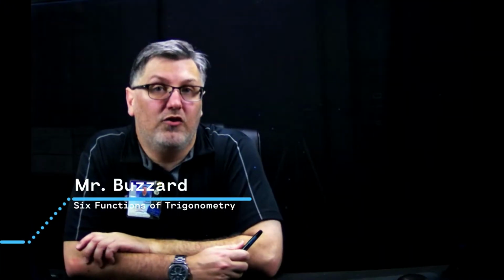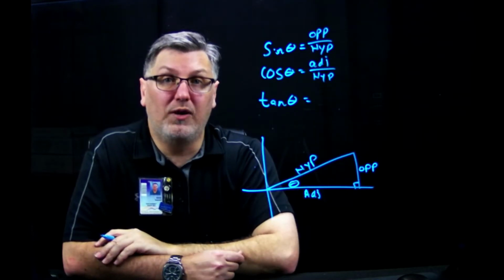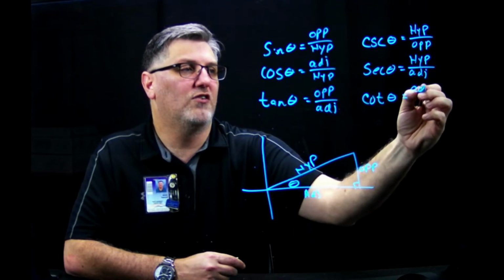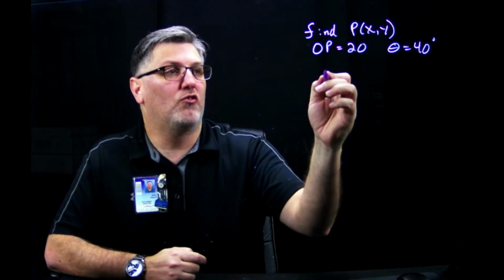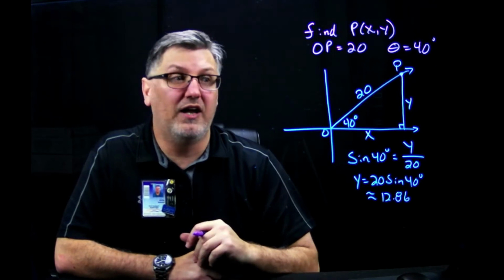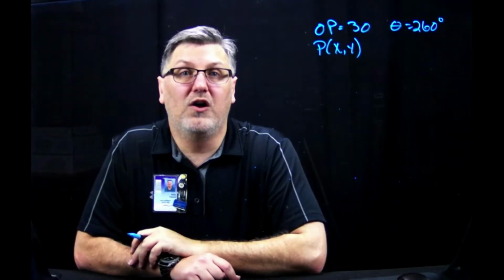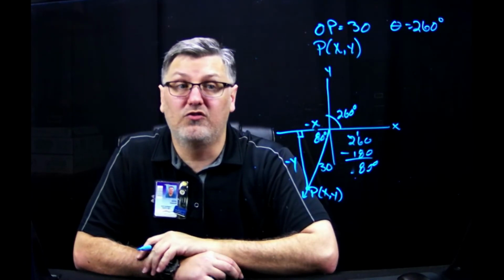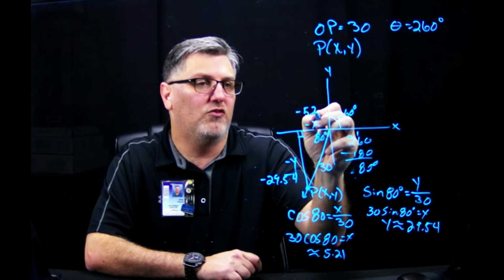Six Functions of Trigonometry